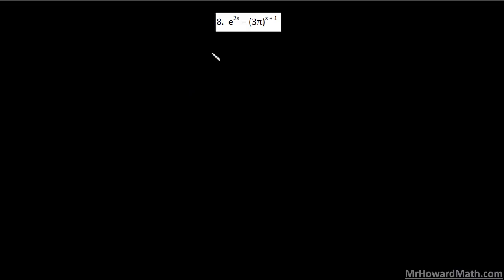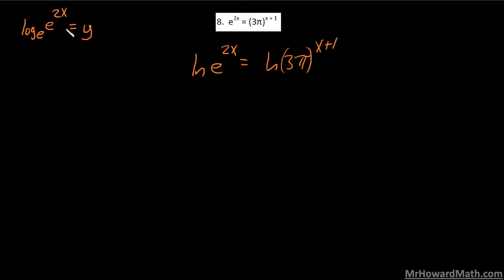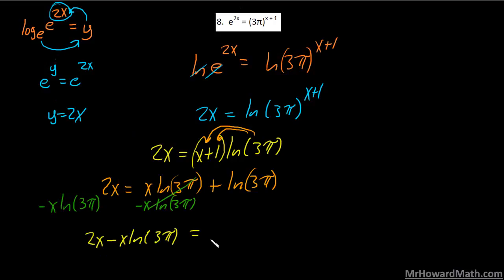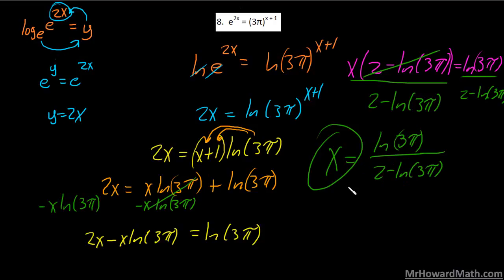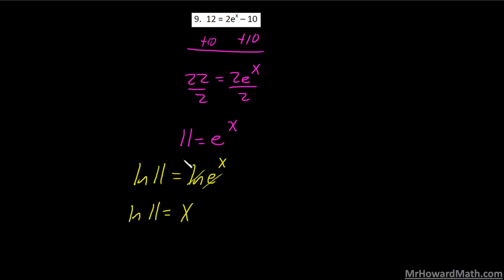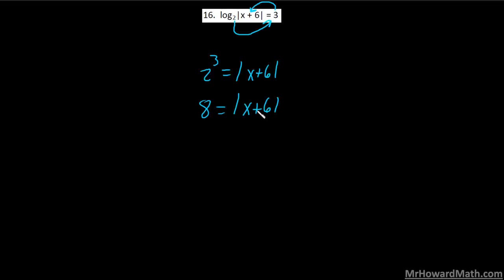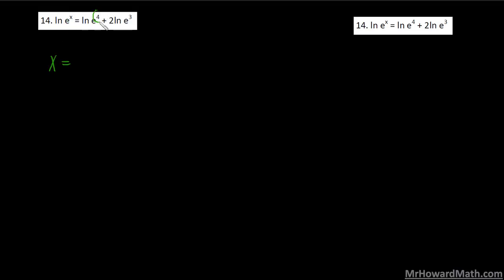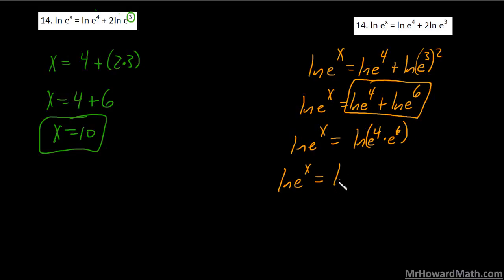Solving Equations using Logarithms Part 4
We work through 4 examples of using logarithms to solve equations. This is part four with homework problems 8,9,14 and 16. All examples provided by BluePelicanMath.com